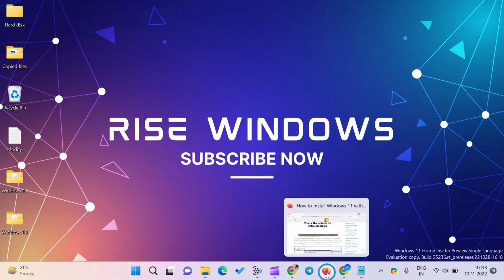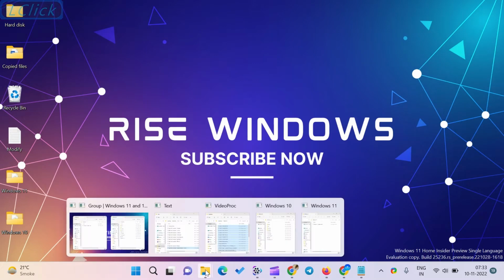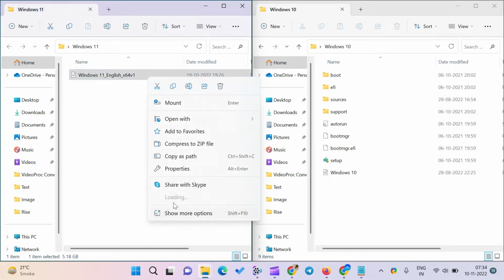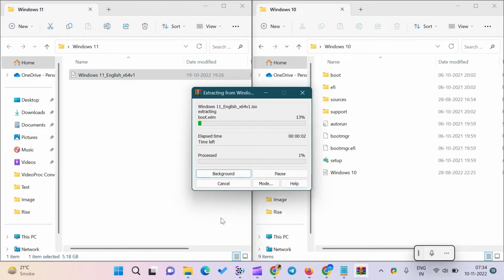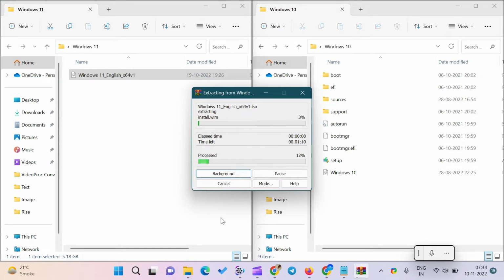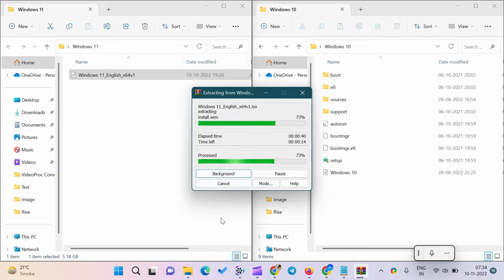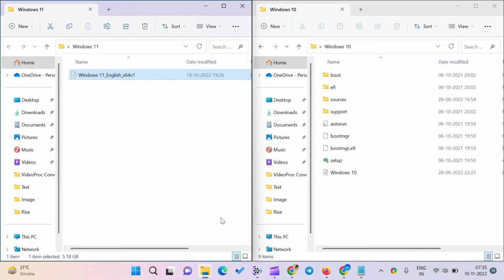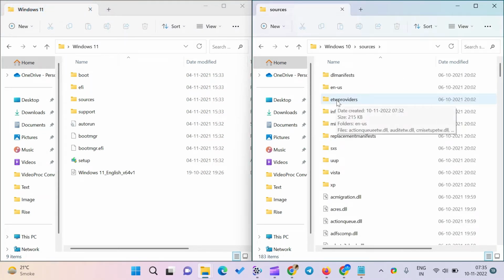How to Install Windows 11 without TPM 2.0 and Secure Boot?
Welcome to the RiseWindows YouTube channel.

In this video, I will show you how to install Windows 11 without TPM 2.0 by Replacing Windows 11 files with Windows 10.

How to install Windows 11 without TPM 2.0 by Replacing Windows 11 files with Windows 10?

It is best to upgrade your Windows OS from Windows 10 to Windows 11 if your computer does not support TPM 2.0. This method will replace some Windows 11 files with windows 10.

For that, follow the upcoming steps:

Now download both ISO files and Windows 10 ISO and Windows 11.
After that, extract both files into a separate folder with the help of WinRAR.
Keep both folders side by side by decreasing their size or dragging them.

Now, press CTRL+A from the computer keyboard in Windows 10 source folder to select all files. After that, press and hold the CTRL key and click on install.wim file to deselect it. The above image is for reference. Then, right-click and select the copy option to copy all files except install.wim from the Windows 10 folder and paste it into Windows 11 source folder.

Next, when prompted, allow replacing all files.

That’s it. Now your file is ready to be installed. If you want to upgrade your computer OS, run the setup file from the Windows 11 folder. Follow the instructions to upgrade your OS  from Windows 10 to 11.

That’s all for this article. I hope this article will add some value to your work.